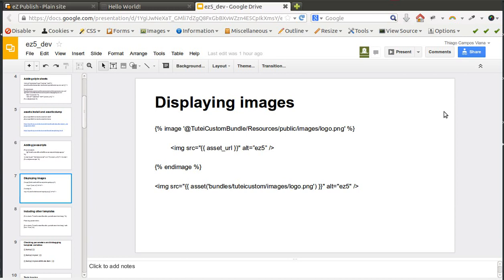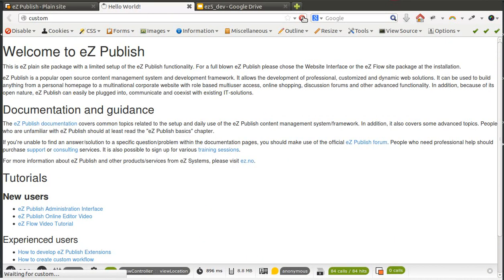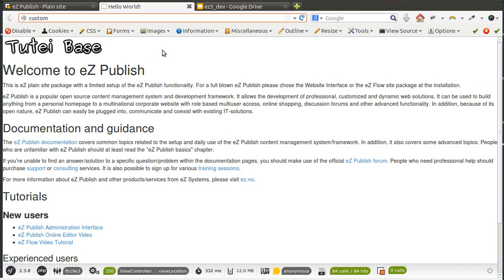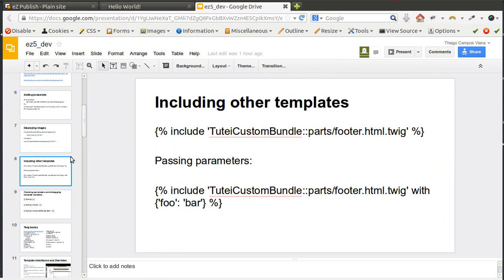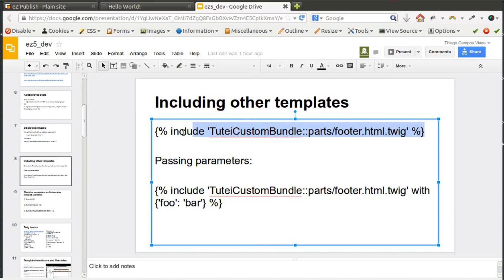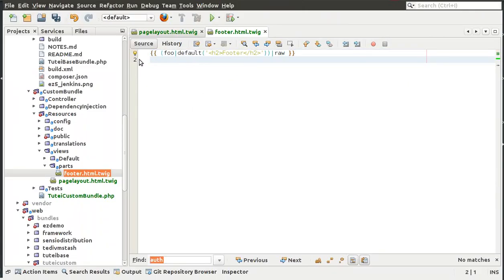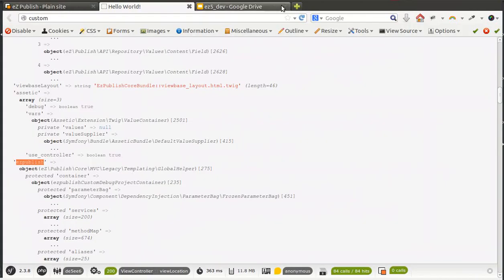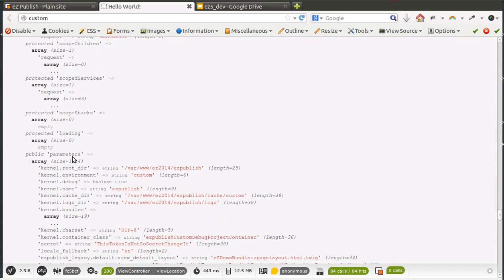eZ publish 5 / Symfony 2 Development - Part 2 (Twig)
In this tutorial I will focus on eZ publish 5 with Symfony 2 development. I will show how to set up apache to dev, work twig templates, create routes, controllers, views, and then how to work with the eZ publish 5 PHP public API.

Also check page 28 for some useful pagelayout variable.